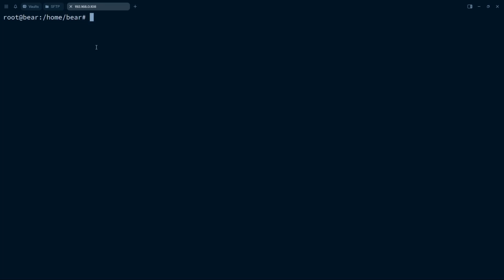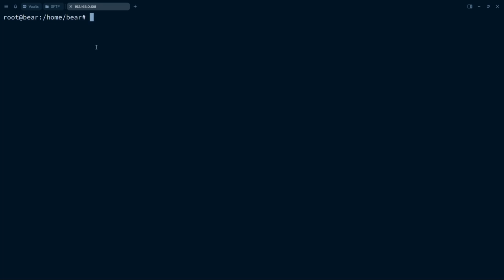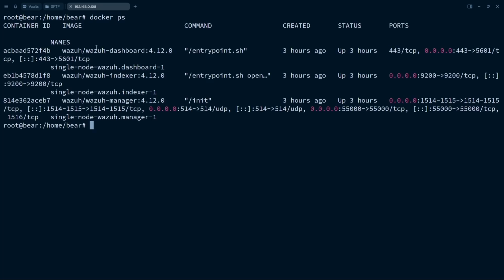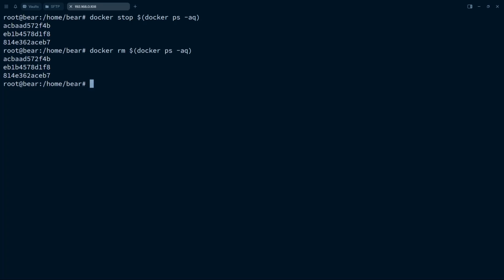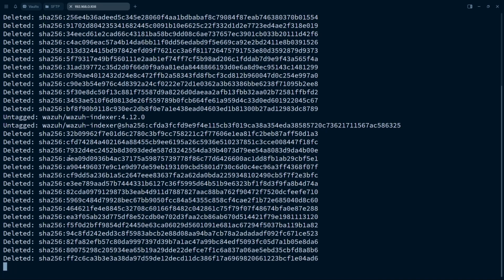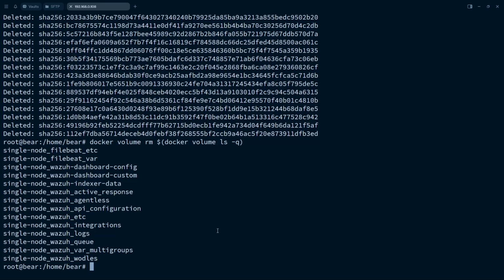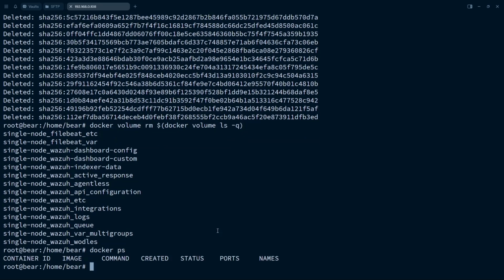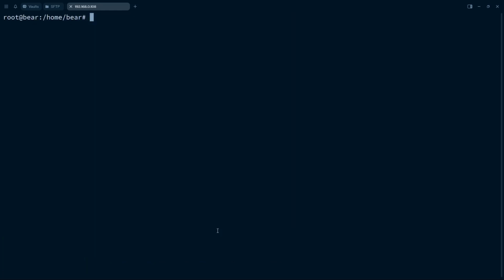How to Completely Remove All Docker Containers from Ubuntu/Ubuntu Server (Step-by-Step Tutorial)"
🧹 Learn how to completely remove ALL installed Docker containers from Ubuntu and Ubuntu Server in this comprehensive step-by-step tutorial!

🔧 COMMANDS COVERED:
• docker ps -a
• docker stop $(docker ps -aq)
• docker rm $(docker ps -aq)
• docker container prune
• docker system prune -a
• docker rmi $(docker images -q)

💡 WHAT YOU'LL LEARN:
✅ How to list all Docker containers
✅ Stop all running containers safely
✅ Remove containers one by one
✅ Bulk remove all containers instantly
✅ Clean up associated images and volumes
✅ Free up disk space on your Ubuntu server
✅ Best practices for container management

🖥️ COMPATIBLE WITH:
• Ubuntu Server editions
• Docker CE & Docker Desktop

🎯 PERFECT FOR:
• DevOps engineers
• System administrators
• Docker beginners
• Ubuntu server management
• Container cleanup and maintenance

📚 RELATED TUTORIALS:
• Docker installation on Ubuntu
• Docker Compose management
• Container orchestration basics
• Ubuntu server optimization

👍 Like this video if it helped you clean up your Docker environment!